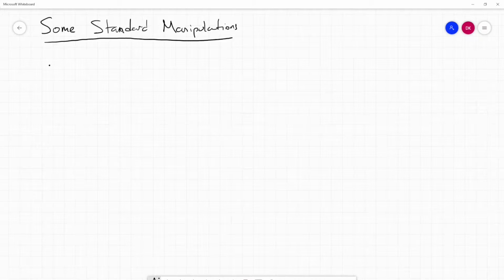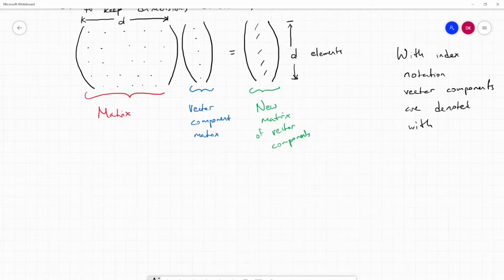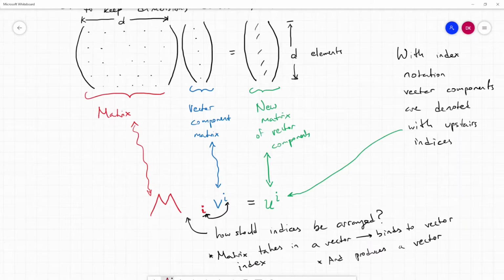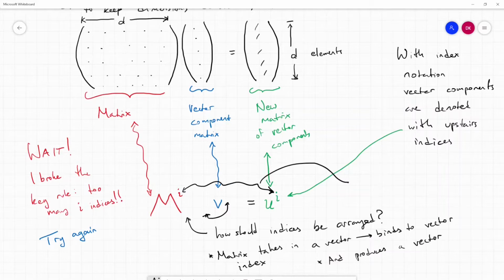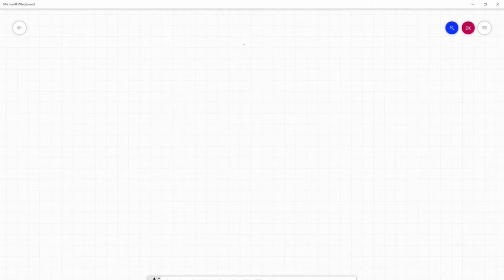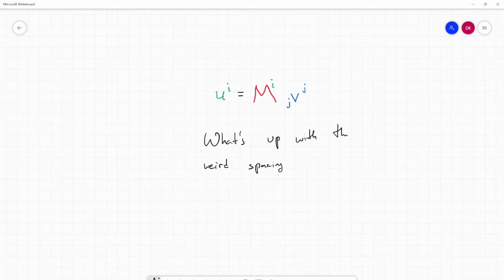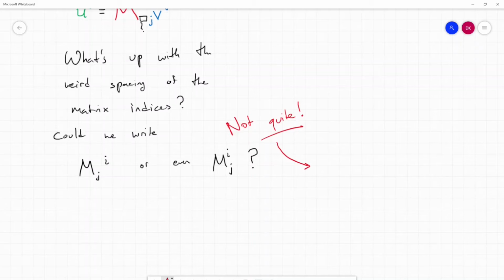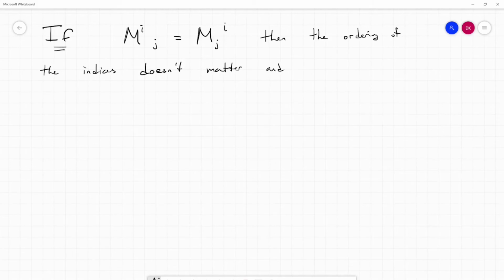Index Notation 2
Conventions for index positioning